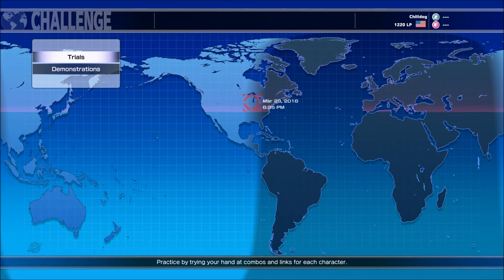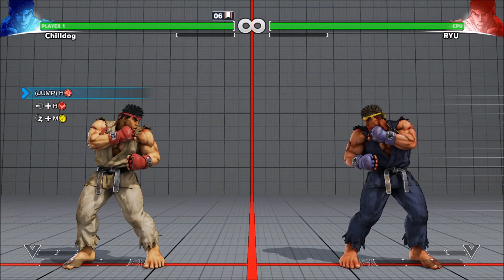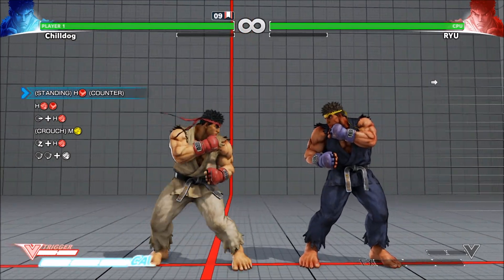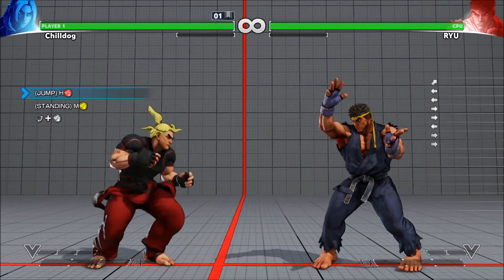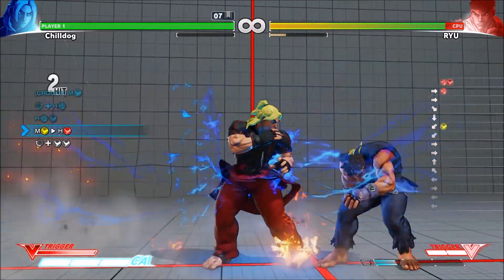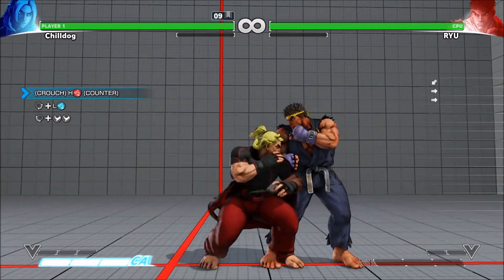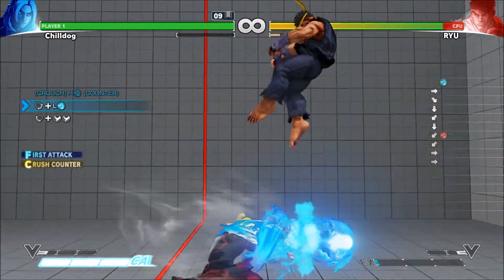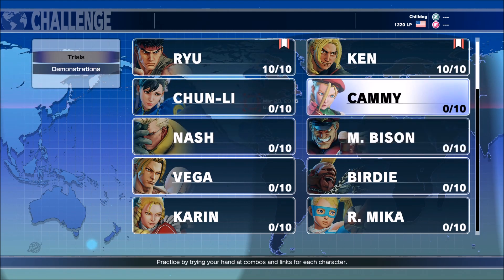Trial Mode part 1: Ryu and Ken - Street Fighter 5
Running through a couple of the new Trials in Street Fighter 5!